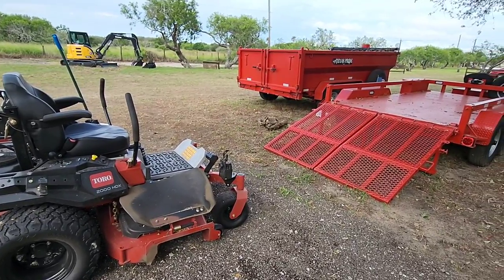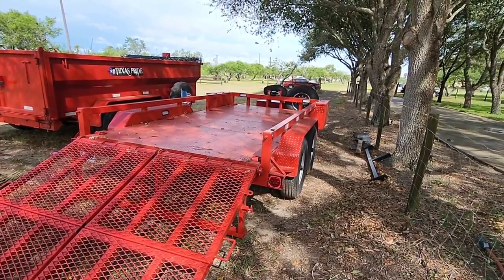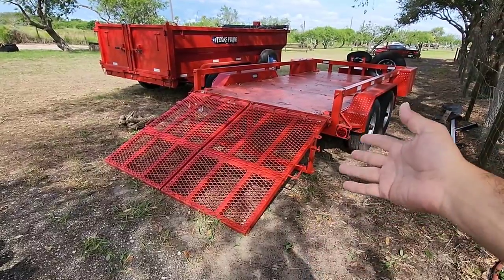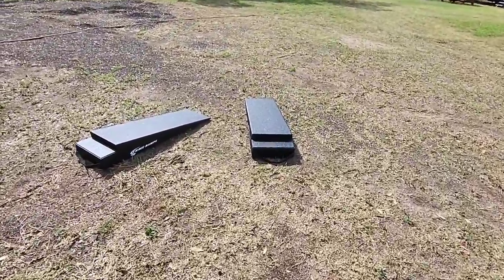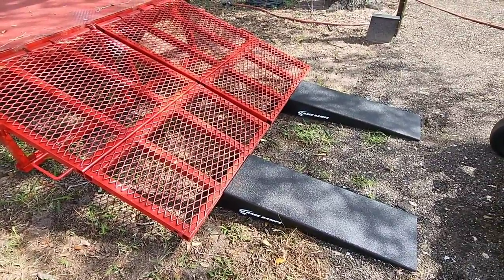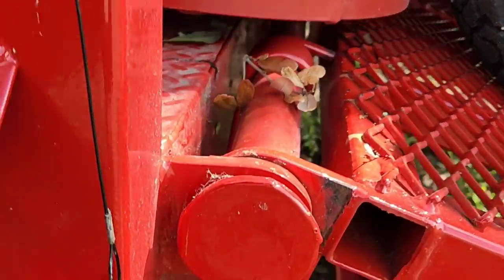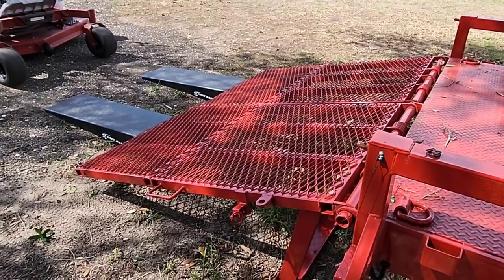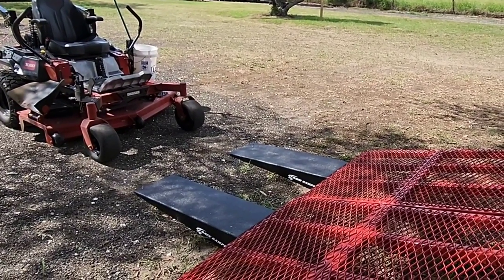New Trailer Issues! I HAD a zero turn mower loading dilemma!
6" Race Ramps